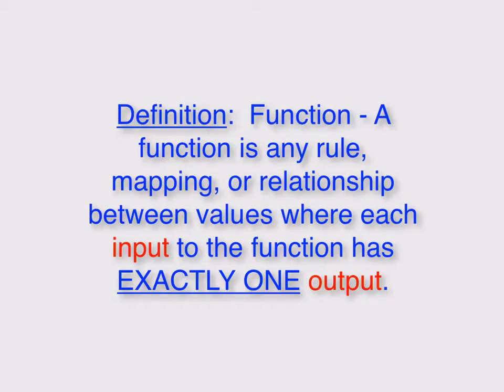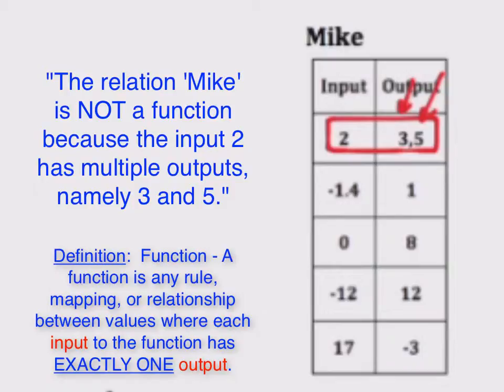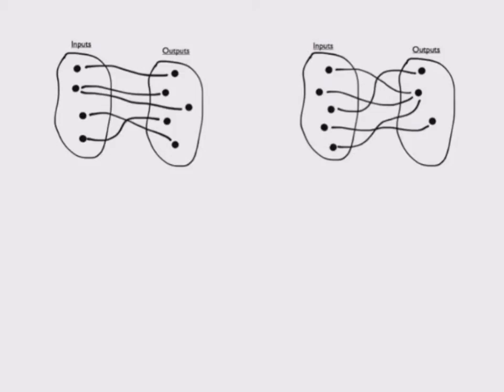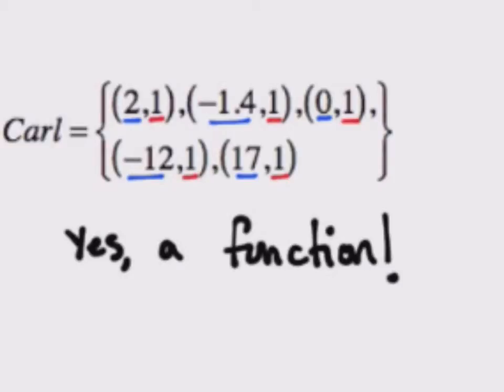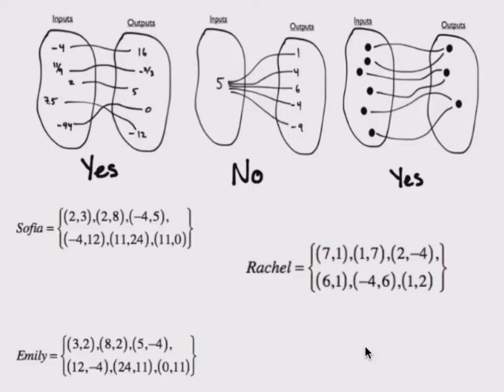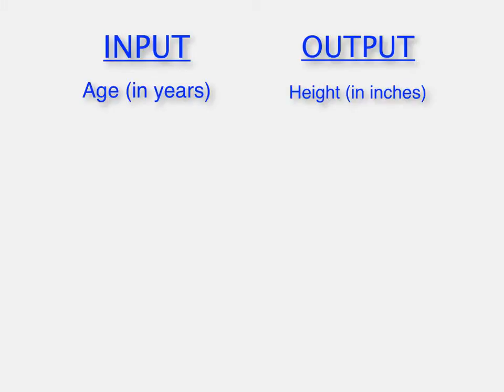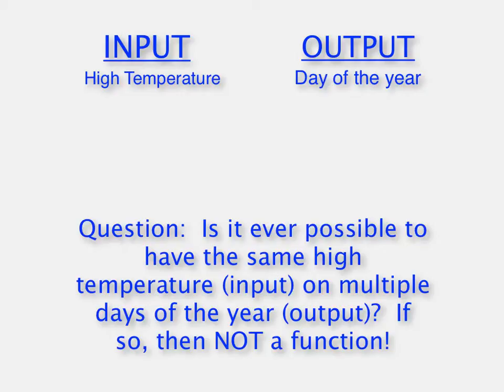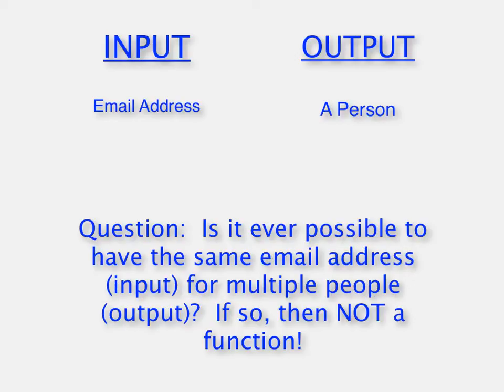C4V2 Part 1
Using tables, mapping diagrams, and ordered pairs to determine whether a relation is a function.